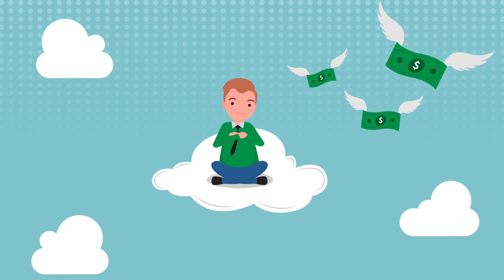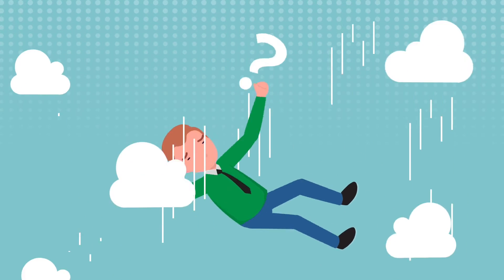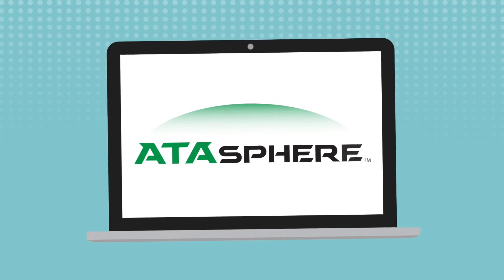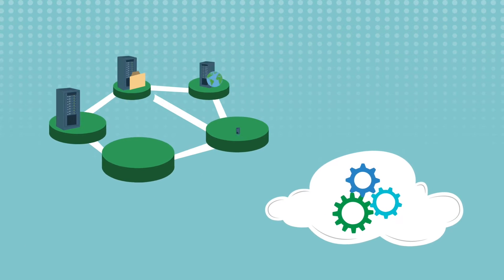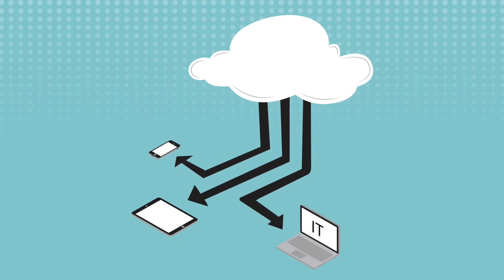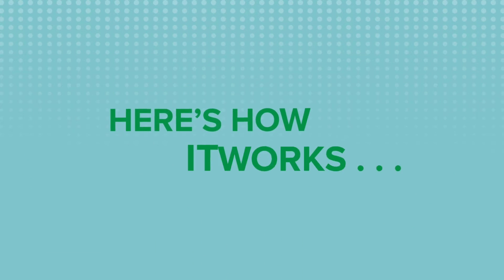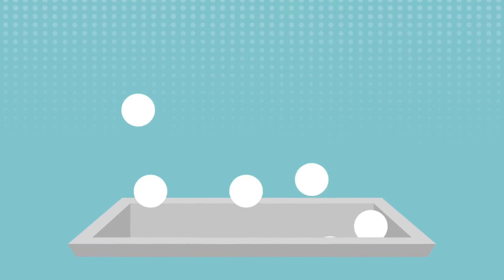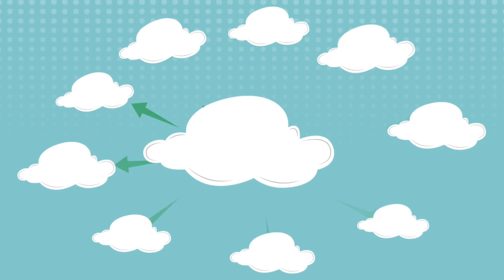ATAsphere. The industry’s first managed Workload Mobility Platform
ATAsphere provides service delivery partners and enterprise customers with a completely seamless way to map, manage and migrate an any-to-any combination of on-premises, hypervisors, private clouds and public clouds. With a simple console interface, completely agentless operations, borderless automation, and portability, ATAsphere is the industry’s only truly managed Workload Mobility Platform (mWMP).